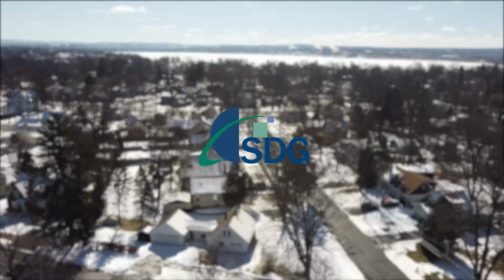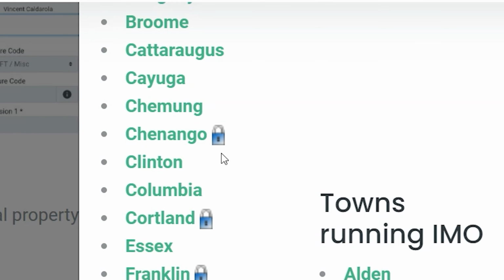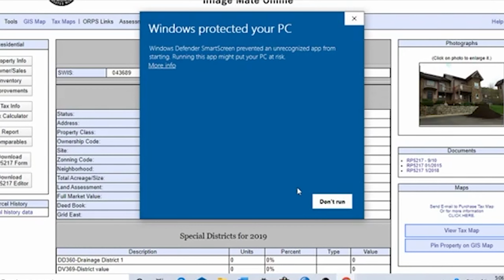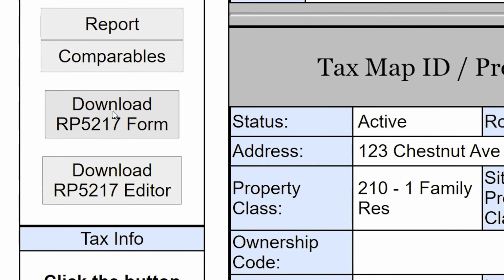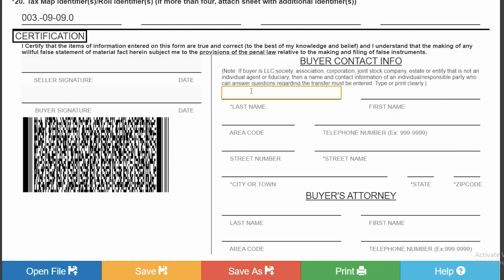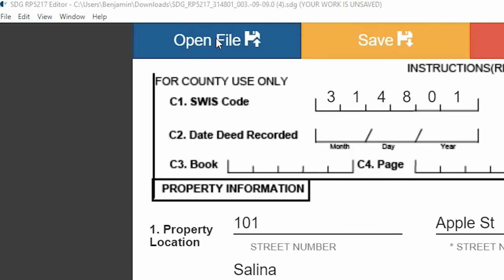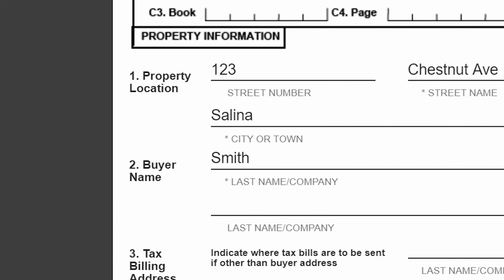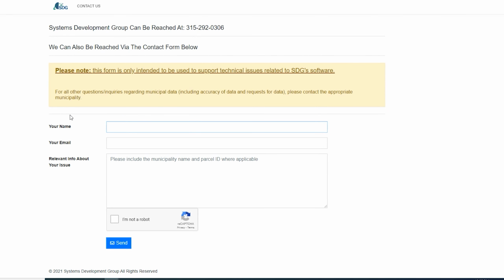SDG RP 5217 Tutorial